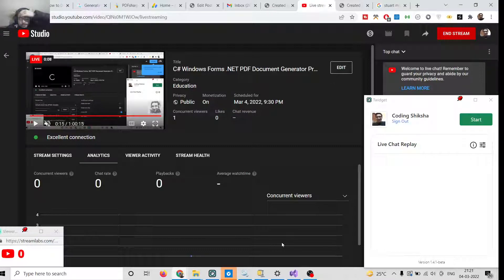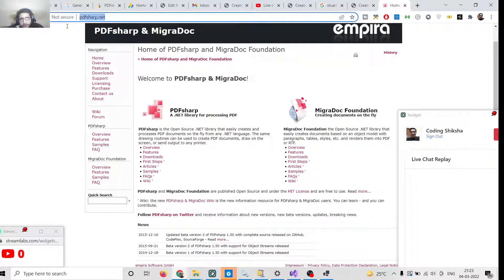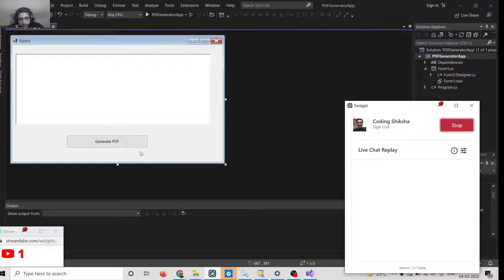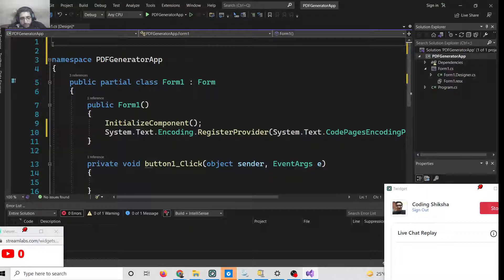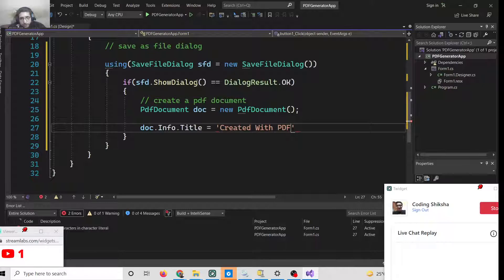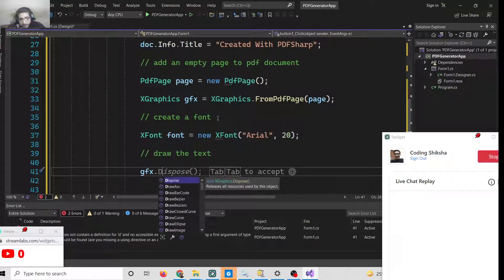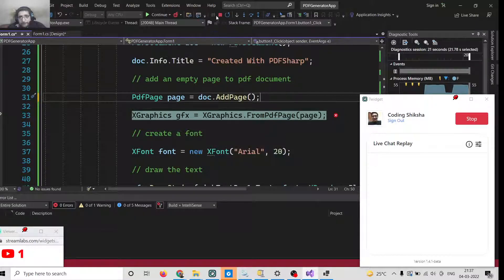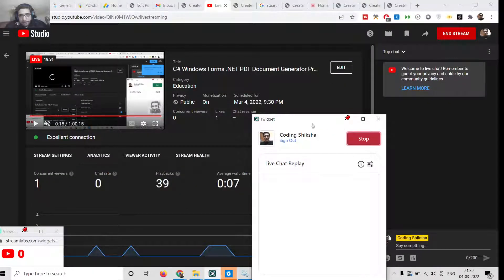C# Windows Forms .NET PDF Document Generator Project Using PDFSharp Library GUI Desktop App